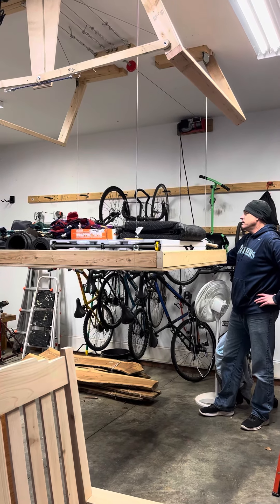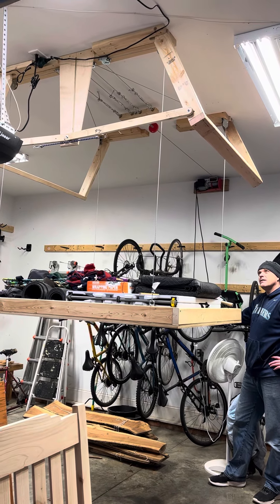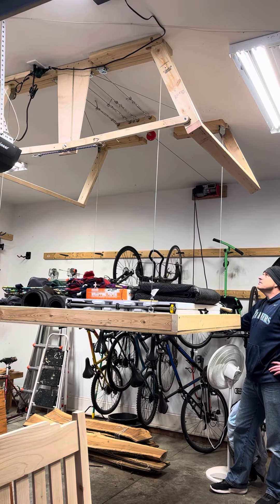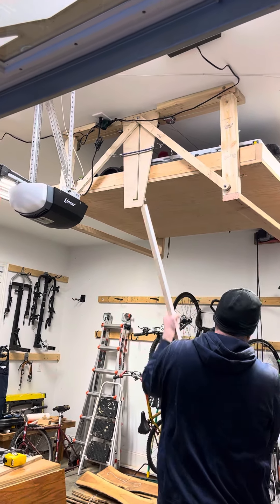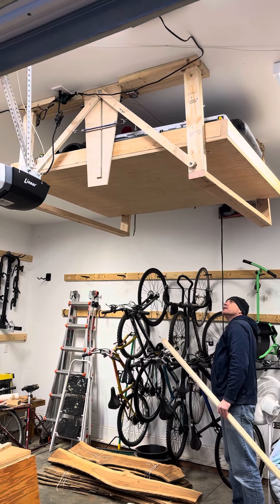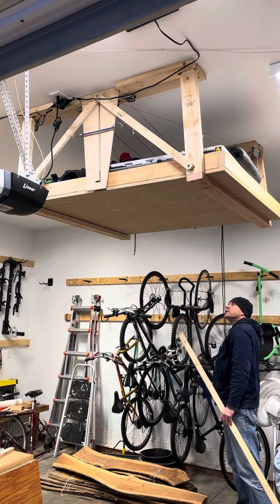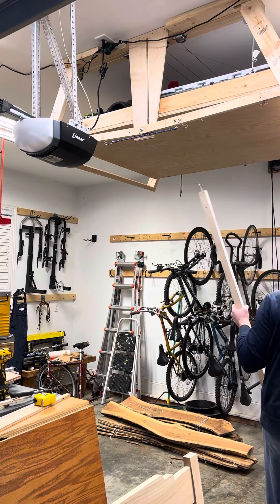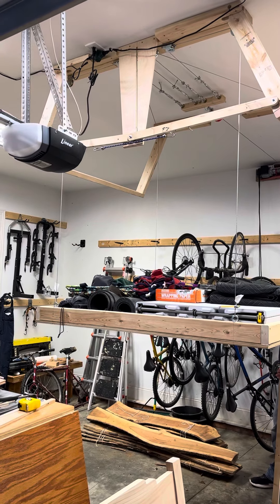Overhead Garage Storage Tray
Overhead storage tray featuring winch-driven lift system with pulleys, and safety swing bars.